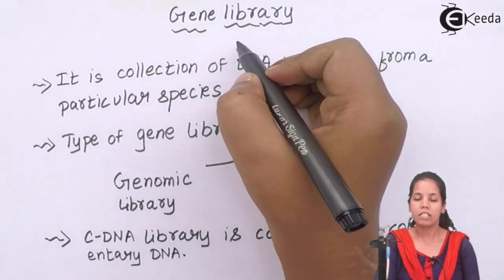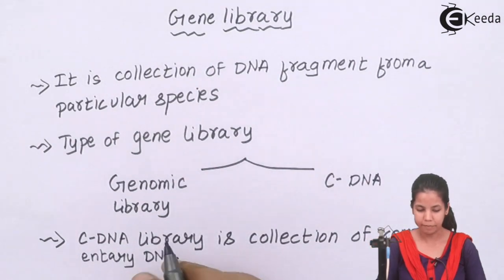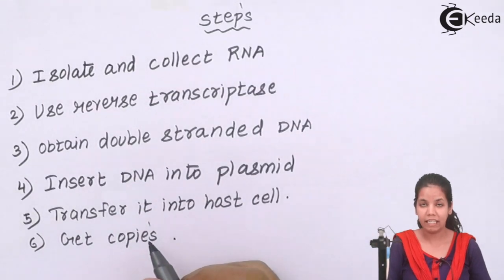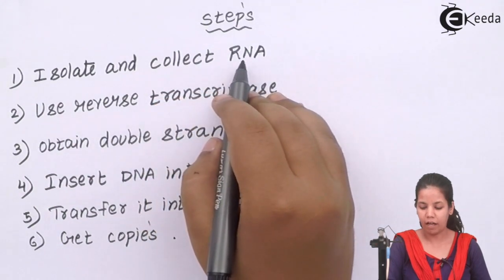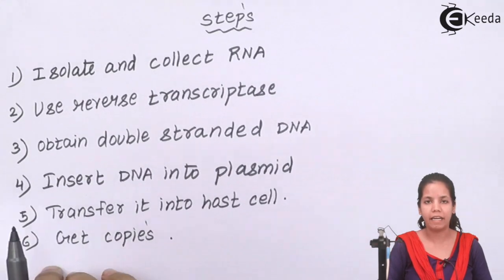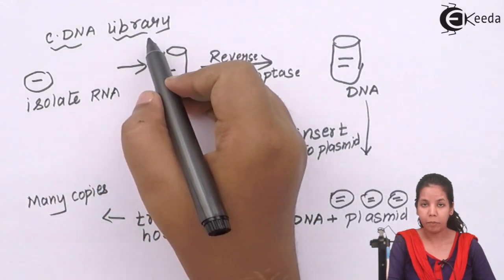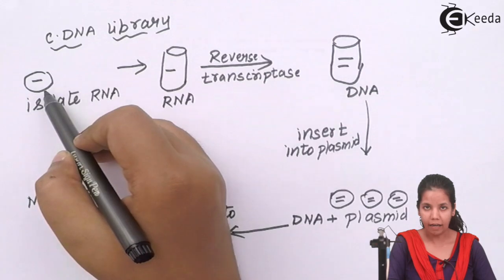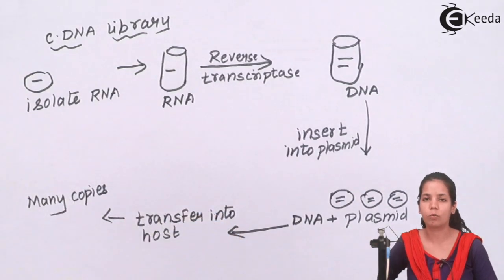cDNA Library - Types of Gene Library - Biotechnology Process and Application - Biology Class 12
Video Lecture on cDNA Library from Biotechnology Process and Application chapter of Biology Class 12 for HSC, CBSE & NEET.

Watch Previous Videos of Chapter Biotechnology Process and Application:-

Happy Learning : )